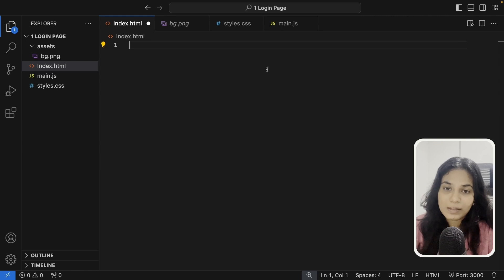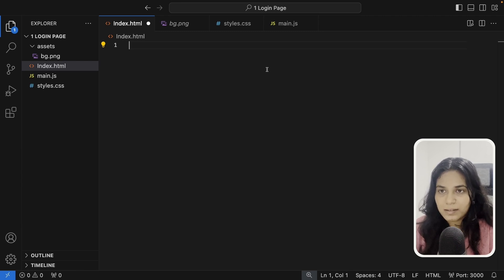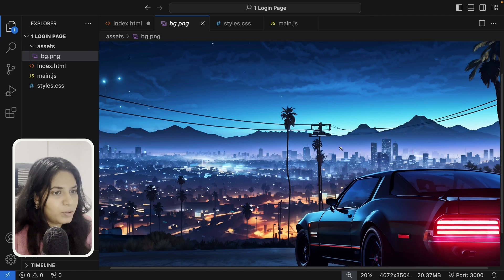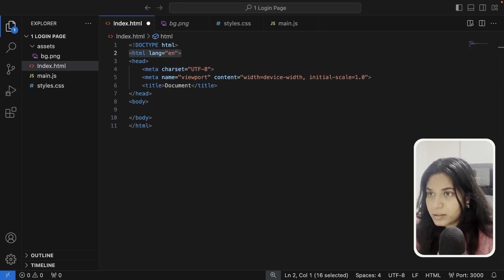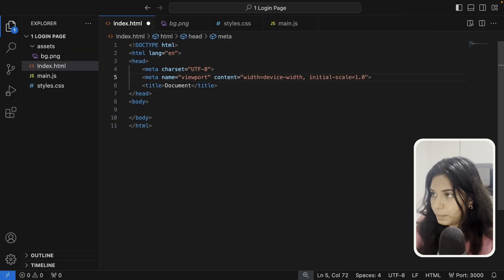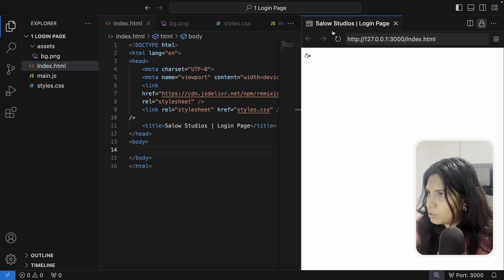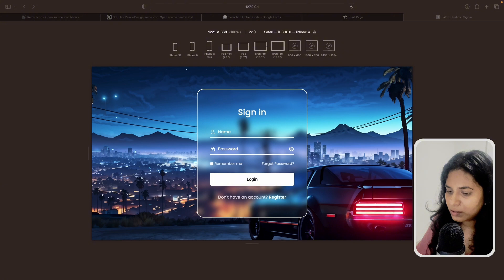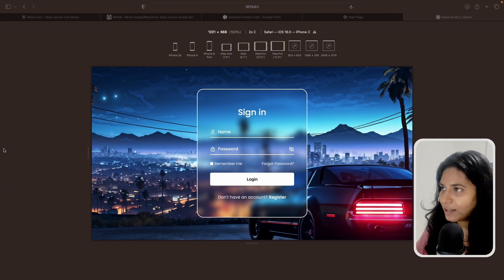Building A Login page in GTA 5 Style Using HTML,CSS &JavaScript with Source Code For Beginners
00:00 - Full Site Demo
00:40 - HTML Coding and Explanation
09:05 - CSS Coding and Explanation
20:05 - JavaScript Toggle eye Implementation and Explanation
22:20 - Final Explanation and Conclusion

Unlock the full potential of web development by creating a stunning animated app page using HTML, CSS, and JavaScript. In this comprehensive guide, we will walk you through each step of the process, from setting up your development environment to deploying a fully functional, visually appealing animated app page. You'll learn how to structure your HTML, style with CSS, and add dynamic animations and interactivity using JavaScript. To make your learning experience seamless, we also provide complete source code for you to follow along and customize as you see fit. Whether you're a beginner or an experienced developer, this tutorial will enhance your skills and inspire your next project.

Music
Tysu x Spencer Hunt - Dusk . Provided by Lofi Girl.
Watch:    / @takeobeats